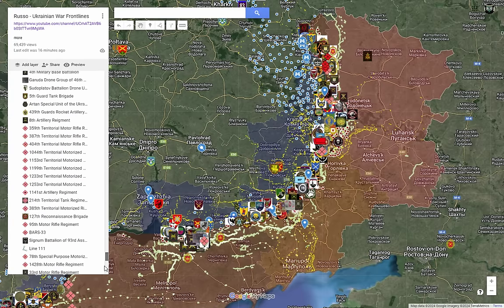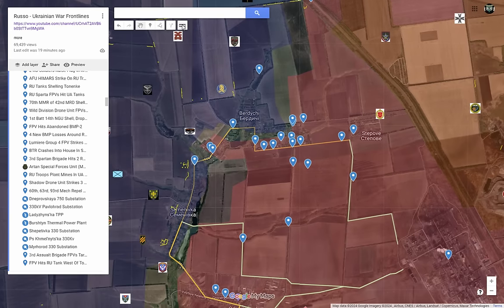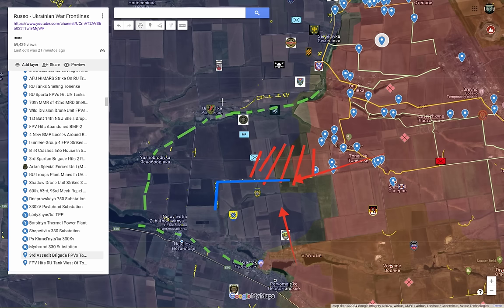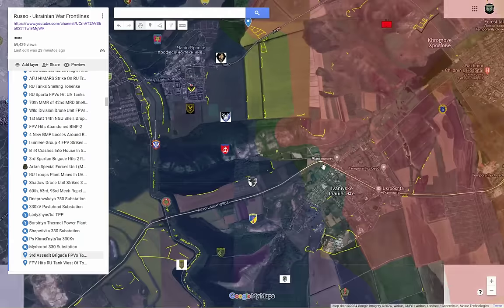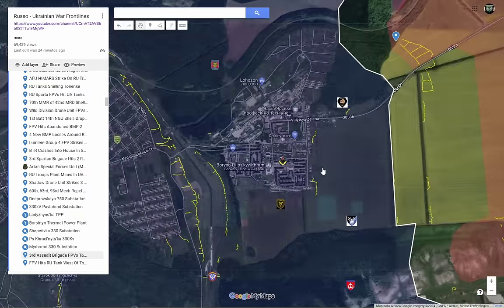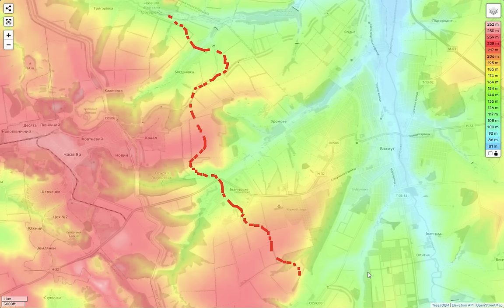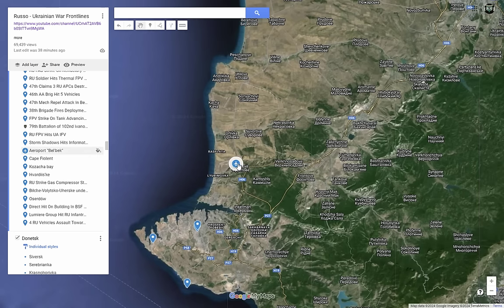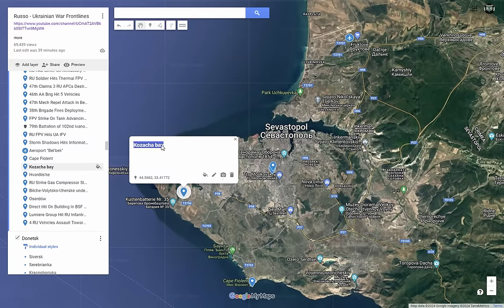WAR UPDATE: Russian KEY Advance Towards Ukraine Stronghold Near Chasiv Yar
Link to my map (in progress), all the videos I talk about are linked there

0:00 Avdiivka
4:55 Chasiv Yar
13:21 Sevastopol
18:24 Stryi